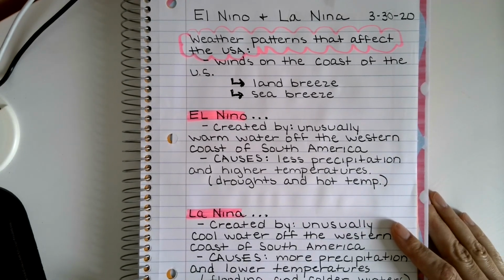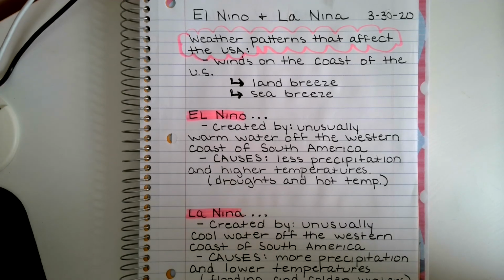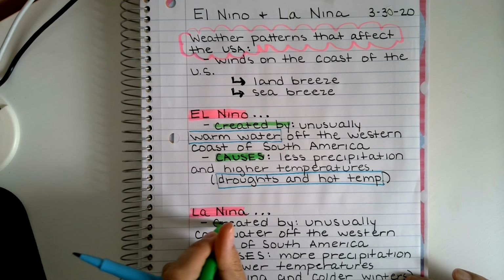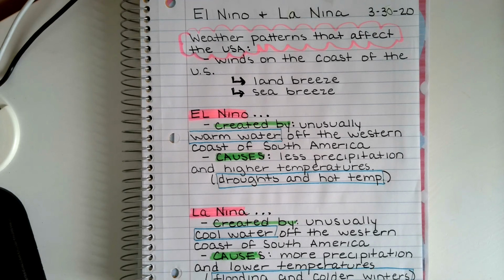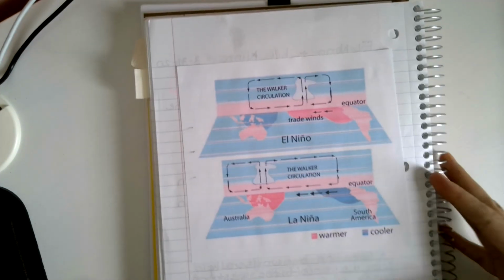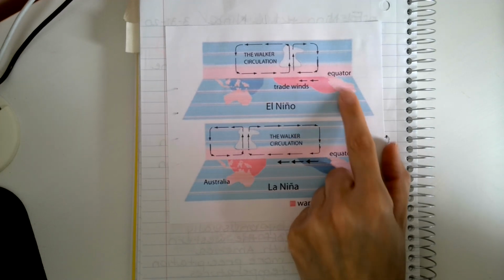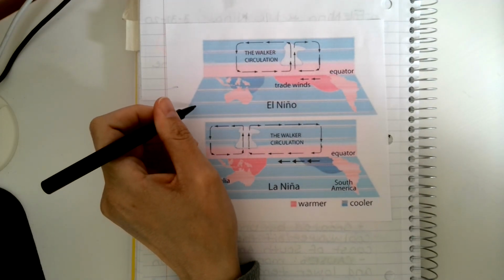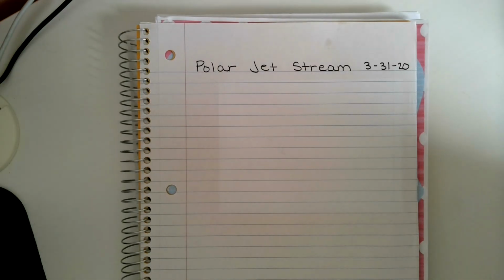Science: Notes from El Nino/La Nina and directions for today 3/31